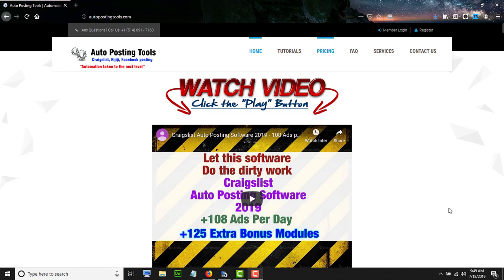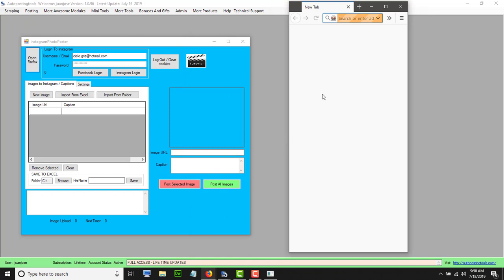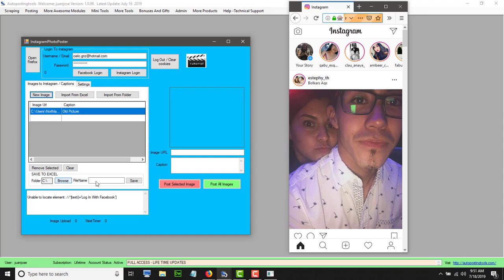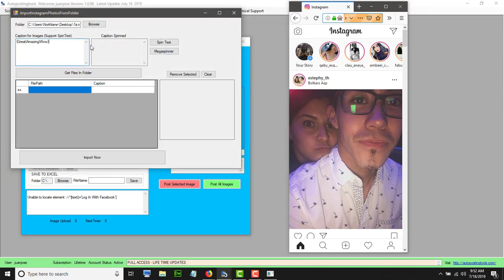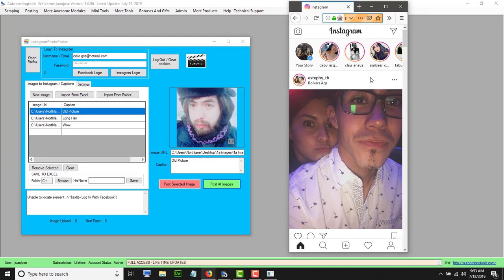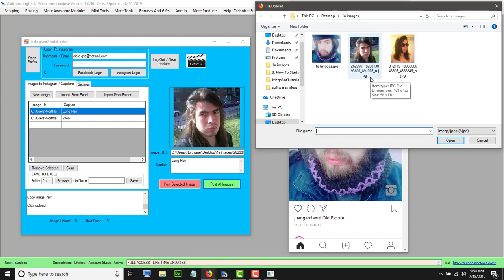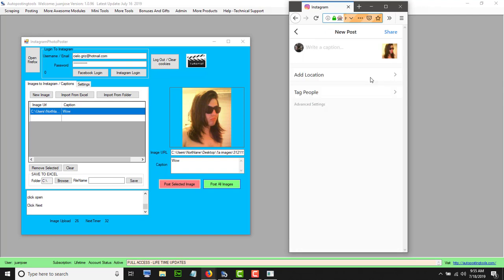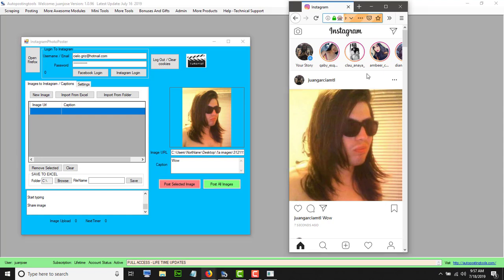How to Post PHOTOS to Instagram from Your Computer 2020 - Software Tutorial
This module will allow you to upload your pictures to instagram with any caption of your choice or tags. This will make your posting process much faster and you can post even while you are not there.

175 Modules that will help you in your marketing

Titles:

How to Post PHOTOS to Instagram from Your Computer 2020
How To Upload Photo On Instagram From PC Using Computer
How to Upload Photos amp; Videos to Instagram from Mac or PC | 2018
How To Upload Multiple Photos To Instagram - Instagram Tutorial
How To Upload Full Photo On Instagram | Without Cropping | Urdu amp; Hindi
How to Upload Full Pictures on Instagram!
How To Upload Full Size Pic On Instagram🔥|| 9Cut For Instagram || SK TechTube

Eddie moon, V3 dance, Gods Image, Los Angeles, Korean, Christian, Vlog, Vlogging, Vlogger, how to upload photo, instagram upload, instagram on mac, mac, 2018, instagram, photos  video, in 2018, how to, tutorial
instagram, how to upload square tiles images on instagram, how to upload square images on instagram, how to upload full images on instagram, how to upload full pictures on instagram!, how to upload fu